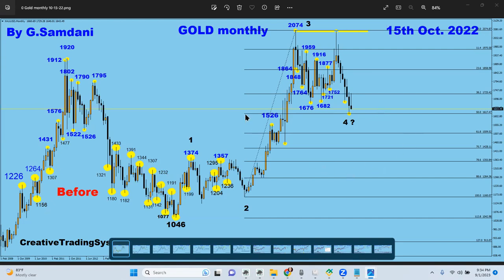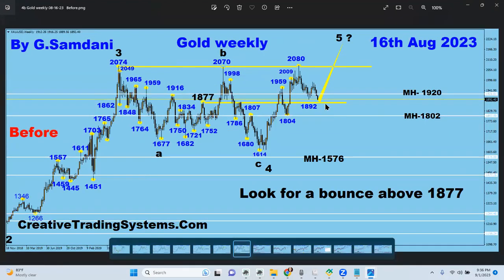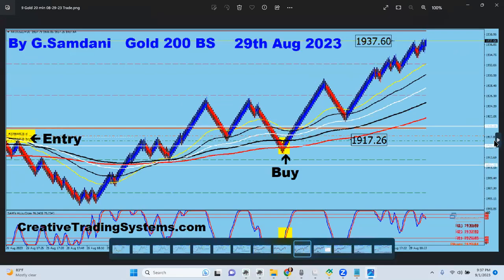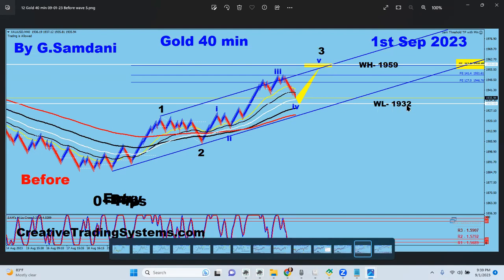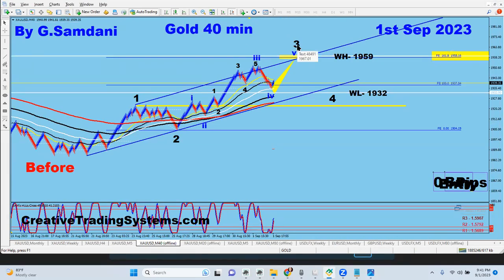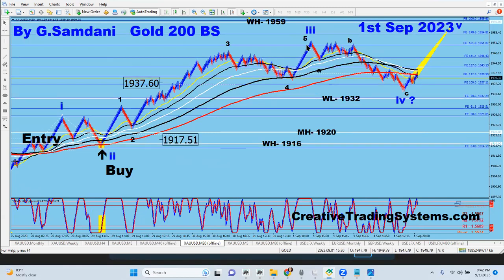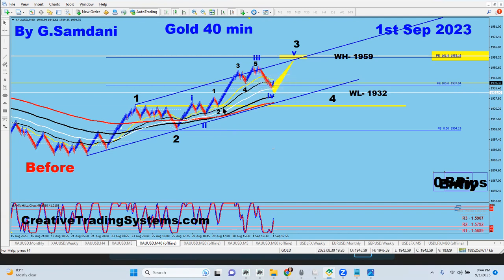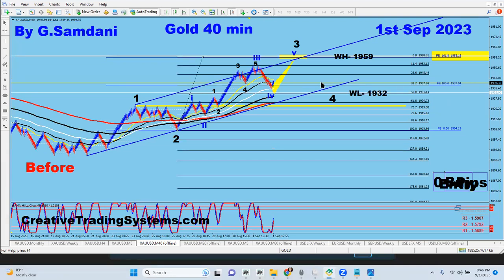Gold's Weekly, 40 and 20 minute Charts Elliott Wave Technical Analysis For Direction - 09-01-23